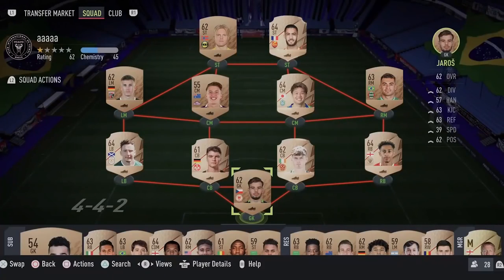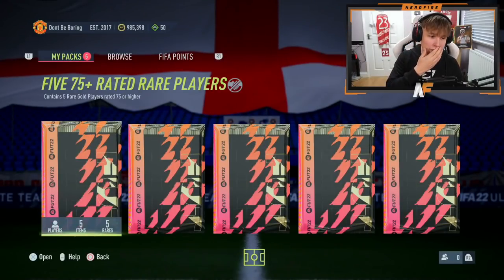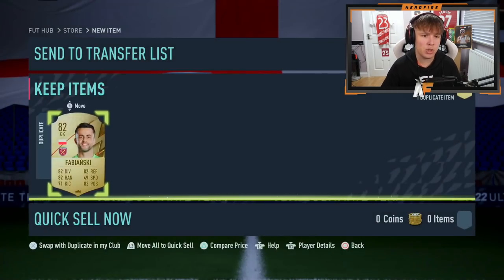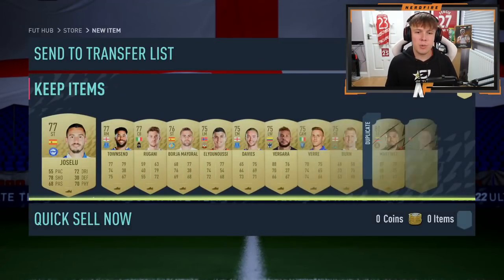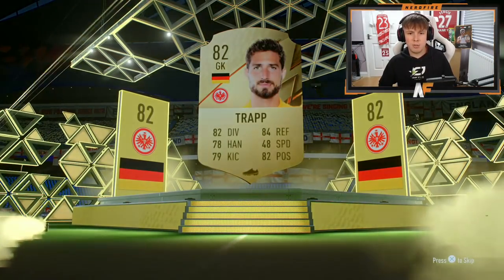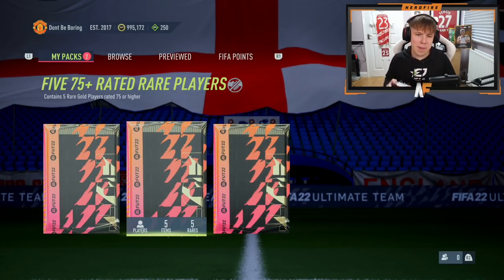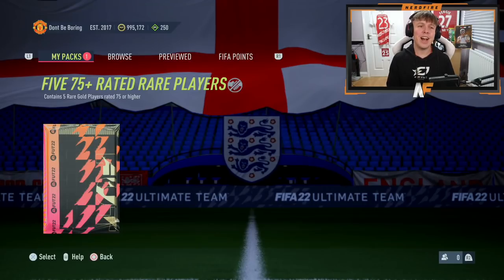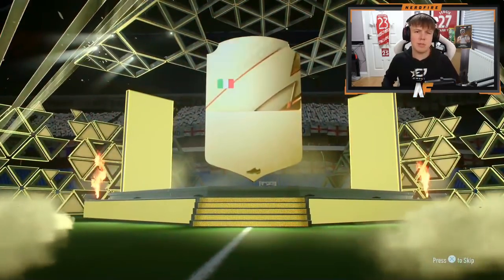Opening 20x REPEATABLE 75+ x5 Upgrade Packs...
Hello and welcome to this video with me, Nerdfire. In this video, I opened a load of 75+ x5 Upgrade packs!

fifa 22 ultimate team,nerdfireyt,fifa,20x 75+ x5 pack fifa 22,repeatable 75+ x5 upgrade,fifa 22 showdown 75+ x5 pack,75+ x5 pack fifa 22,75+ x5 sbc pack,showdown 75+ x5 pack sbc,75+ x5 upgrade pack,nerdfire,rtfm,itshaber,Bateson87,Castro1021